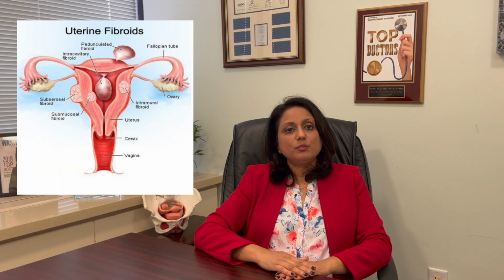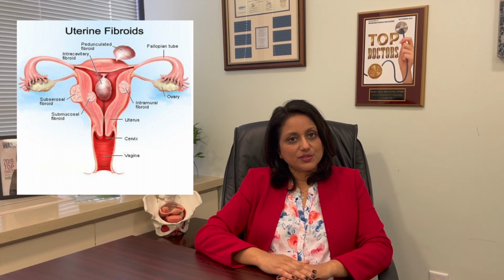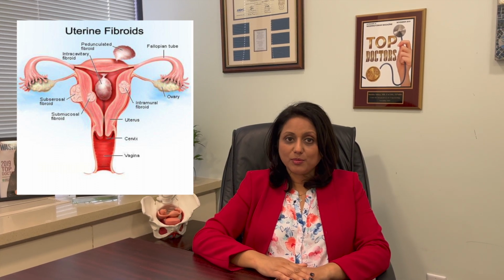Hysteroscopy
Hysteroscopy is a very commonly used procedure in Gynecology. It helps to evaluate the cavity of the uterus for any problem (pathology). The cavity of the uterus is like a room and the lining of the uterus thickens and sheds every month during the menstrual cycle. If there is a problem in the lining of the uterus in the form of a polyp, fibroid or thickened lining, it can manifest as heavy periods, irregular bleeding or bleeding after menopause.

The hysteroscopic procedure involves placement of a long thin device which is attached to a light source and camera inside the uterus. This device is very thin, about 4mm, and since this does not involve making any incisions, the procedure is well tolerated and can be done in the office or ambulatory surgery setting.